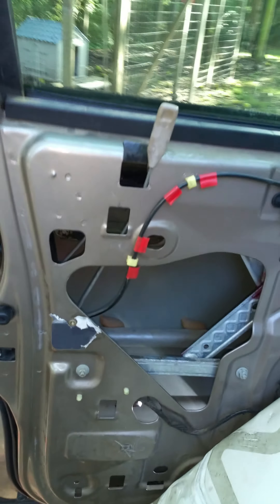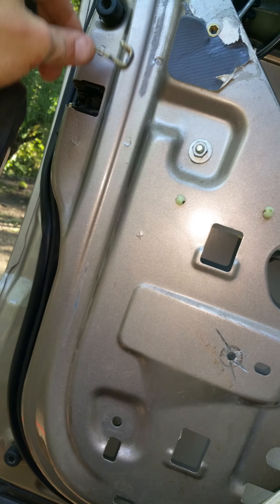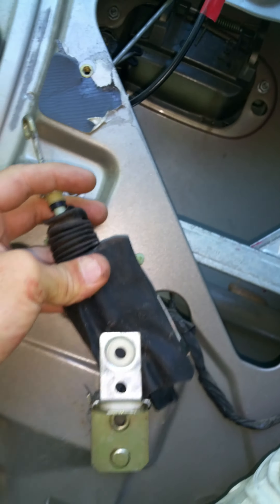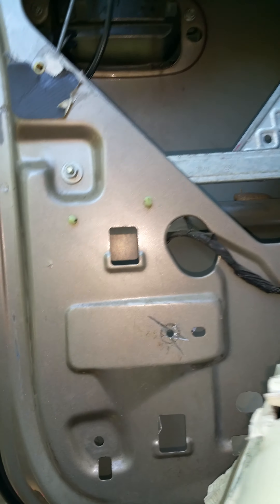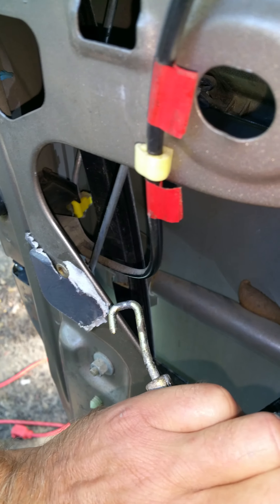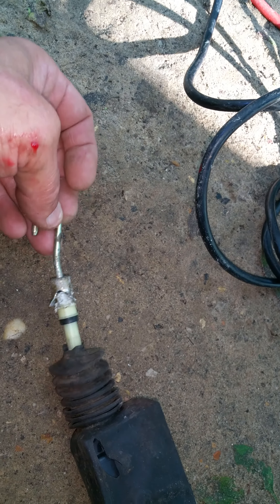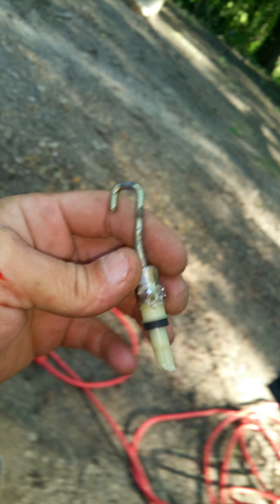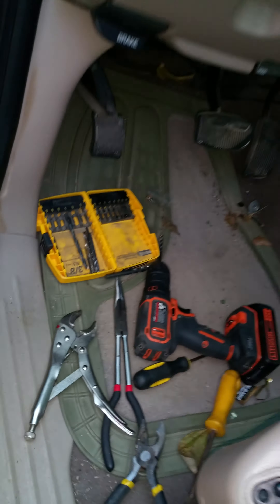2001 f150 supercrew door lock actuator removal replacement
Removing the door lock actuator on 2001 f150 supercrew